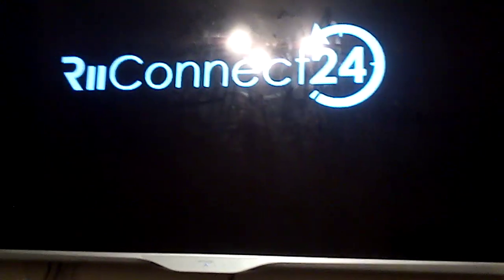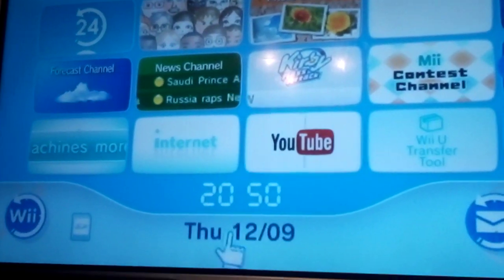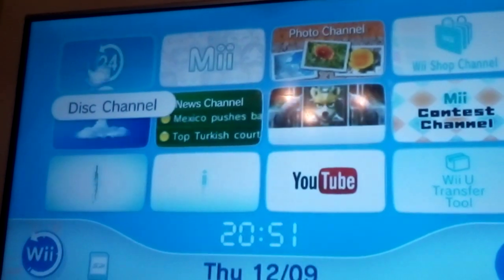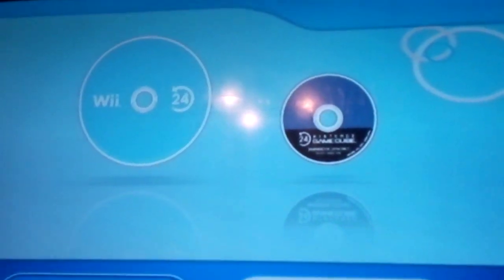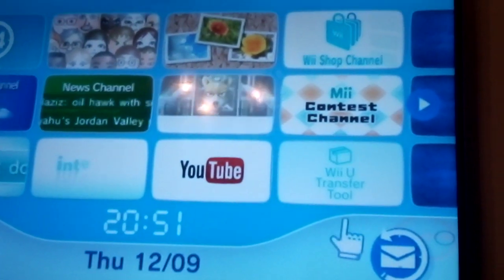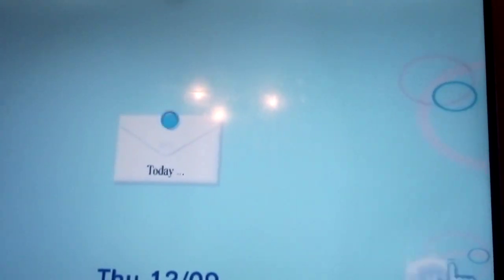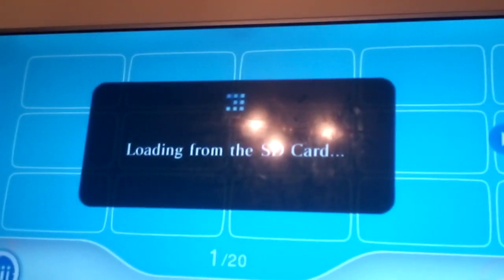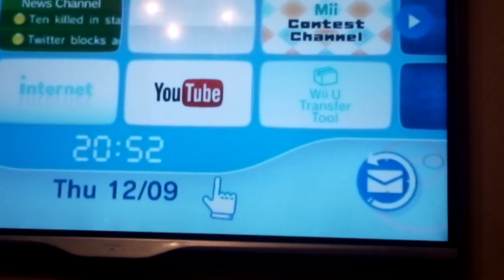RiiConnect24 Wii menu theme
Wii.guide/themes